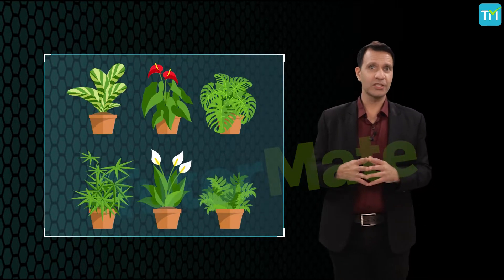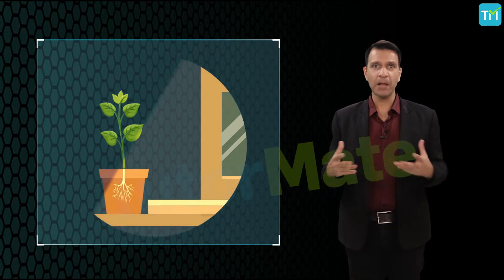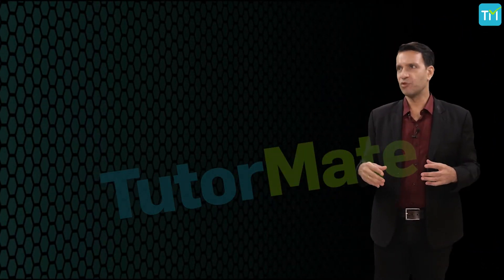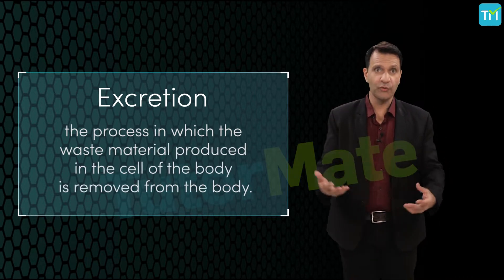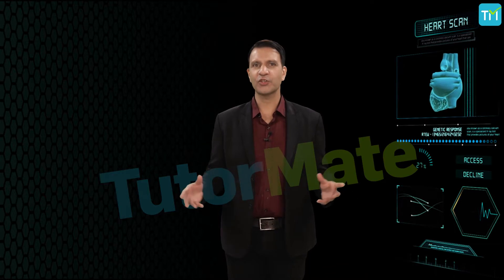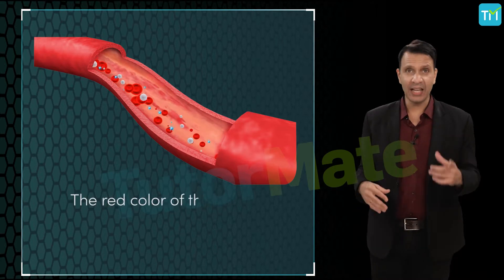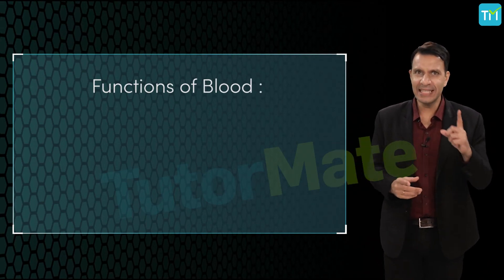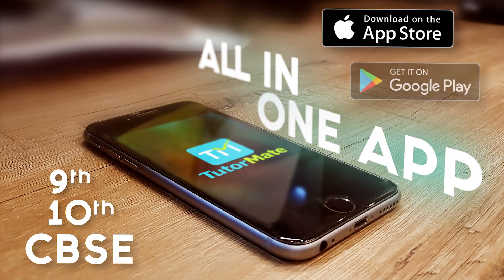Life Processes Science Biology Chapter 6 CBSE (NCERT) Class 10 (X)Science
Life Process
This is the video of the sixth chapter (Chapter 6) of Class 10 Science – Life Processes

The topics that are covered in this video are listed here: We start off by knowing What are life processes? Then we will know about Nutrition in the next topic. Here we shall see the types of nutrition like Autotrophic nutrition and Heterotrophic nutrition. We shall also know How do organisms obtain their nutrition? Then we shall see Nutrition in human beings as this is important for us and our loved ones. The next major life process that we shall see is Respiration. After that, another process of Transportation will be covered. Here, specifically we shall see Transportation in human beings. The main topics covered in transportation in human beings is Our pump - the heart, Oxygen enters the blood in the lungs, The tubes - blood vessels, Maintenance by platelets and Lymph. Then, we shall shift our focus from humans to Transportation in plants. Here, the processes of Transport of water and Transport of food and other substances shall be covered. The next major process to be covered is of Excretion. Here, Excretion in human beings and then Excretion in plants shall be covered in detail.

to learn more about Life Processes and Tutor Mate.